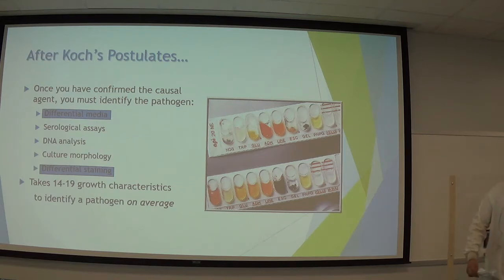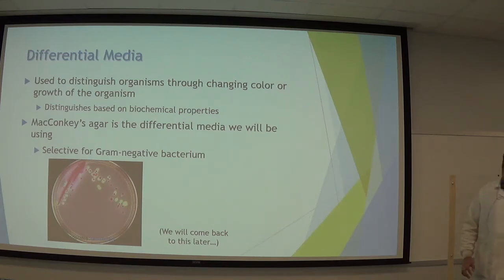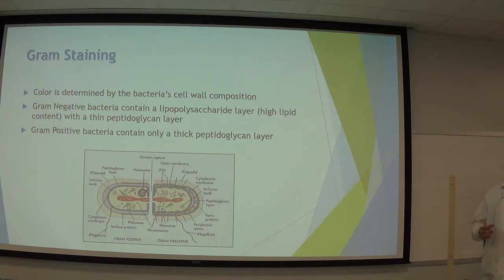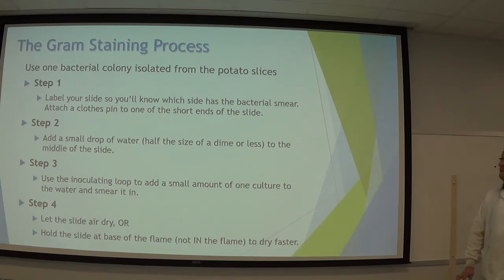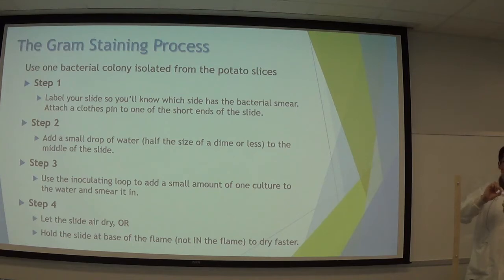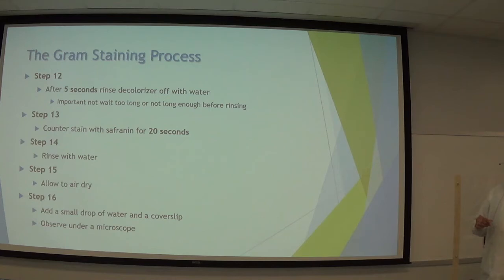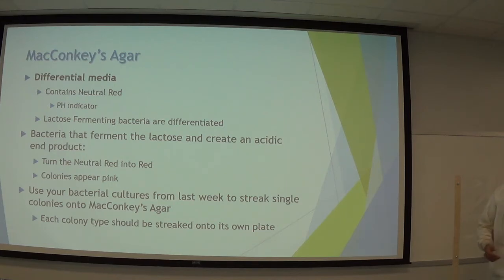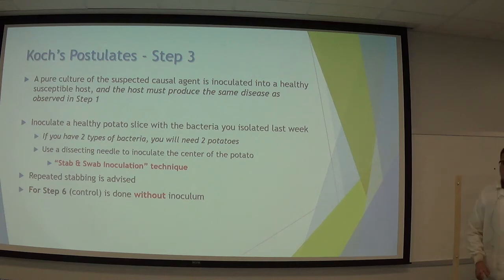PLPA 303 Week 3 Lecture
Week 3 lecture by Cesar Urrutia for PLPA 303 Laboratory on 9/7/20. Lecture on bacterial identification and step 3 of Koch's Postulates.